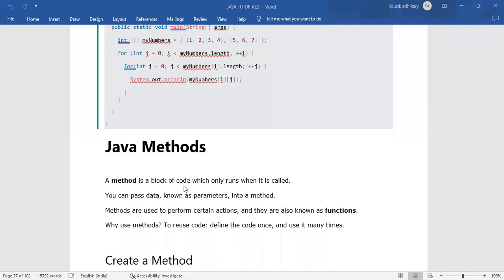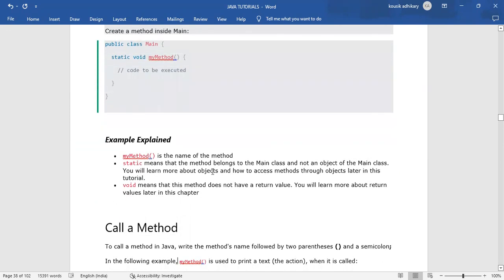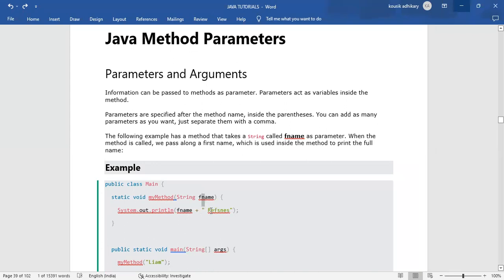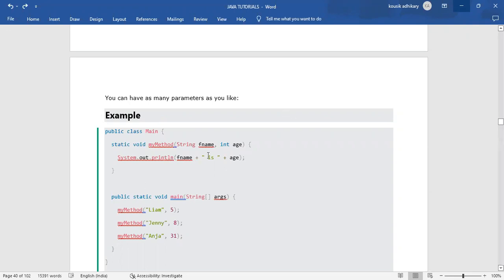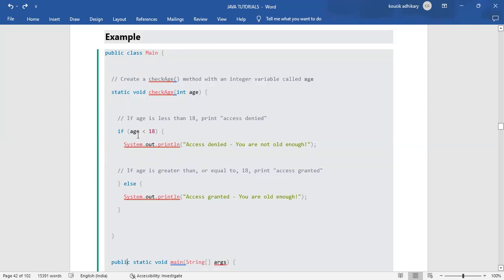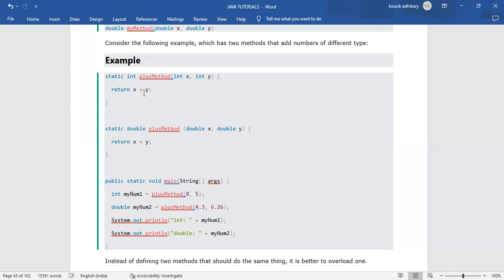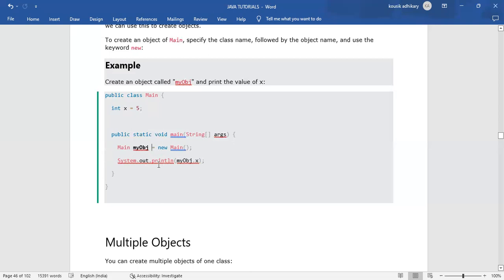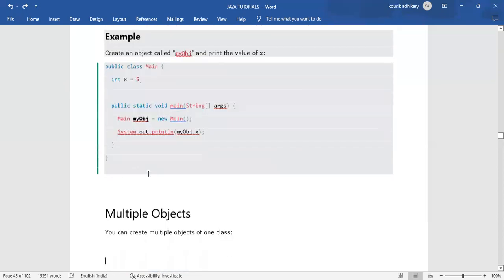Java Training Session 4 of Team 22 |PCS Global | as on 28th Nov 22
After each video upload please this content  :  PCS Global is a global information technology company who helps clients to excel their business digitally. With a huge network of 1500+ associates working all over India, PCS Global Pvt. Ltd. serves leading enterprises across key industries. We are the people, who makes "Dream come true" by implementing innovative ideas through latest technologies.